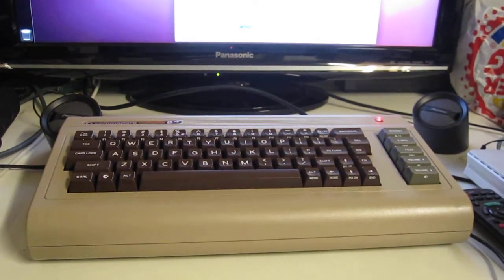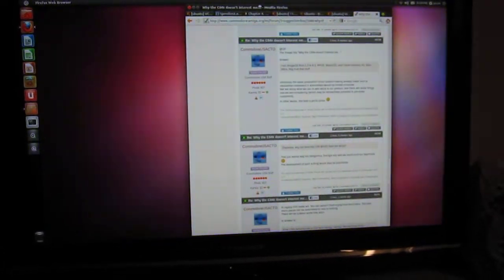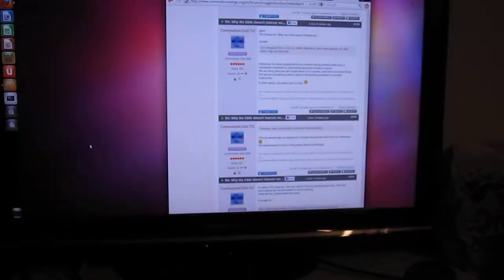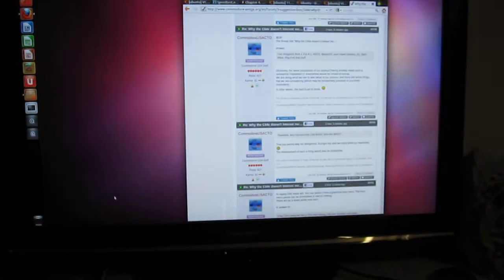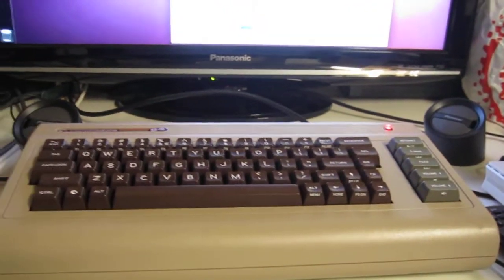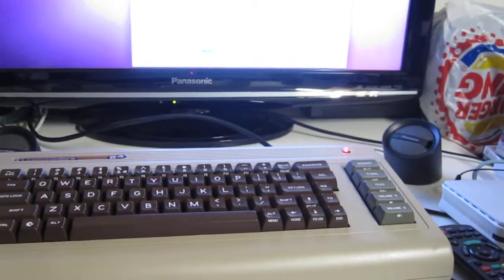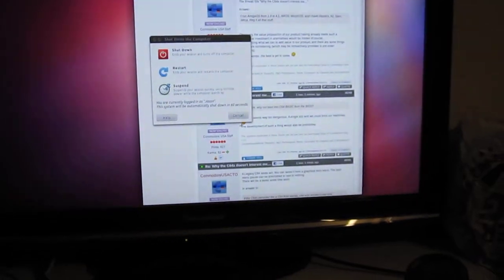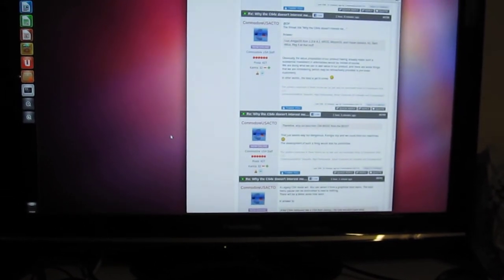Commodore 64x Ultimate Running Ubuntu 11.04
My Commodore C64x Ultimate edition running the Ubuntu 11.04 OS.

Ultimate edition includes:
Intel Dual Atom 1.8Ghz CPU
NVidia ION2 Graphics with DDR3 512MB (capable of HDMI, DVI, VGA and 3D output)
1TB hard disk
4GB DDR2 667/800 RAM
Sony/HP BD-ROM Bluray drive